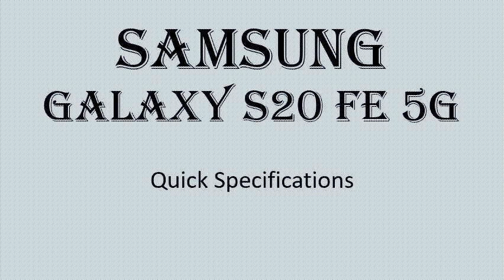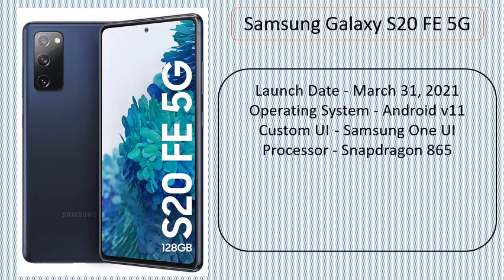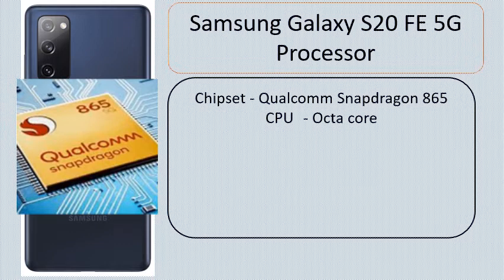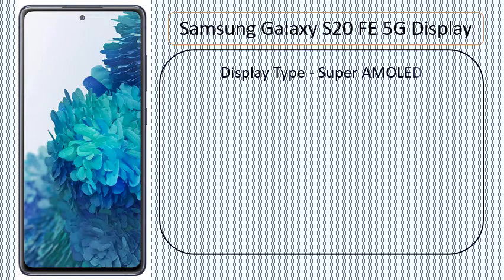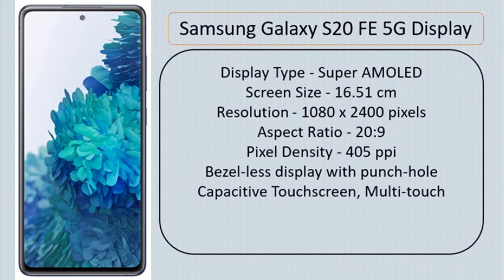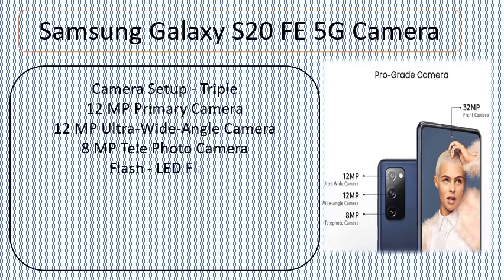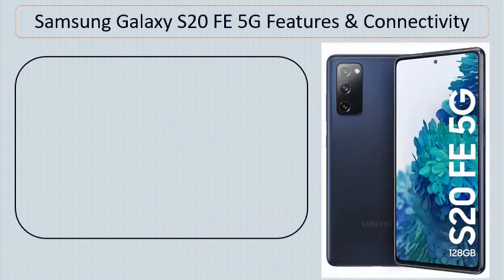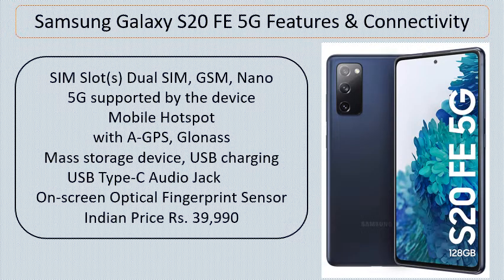Samsung Galaxy S20 FE 5G Quick Specifications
Samsung Galaxy S20 FE 5G
Launch Date - March 31, 2021
Operating System - Android v11
Custom UI - Samsung One UI
Processor - Qualcomm Snapdragon 865
Triple Camera Set-Up
4500 milli AH Battery
128 GB Storage & 8 GB RAM
Samsung Galaxy S20 FE 5G Processor
Chipset - Qualcomm Snapdragon 865
CPU - Octa-core
Architecture - 64 bit
Fabrication - 7 nm
Graphics - Adreno 650
RAM - 8 GB
RAM Type - LPDDR5
Samsung Galaxy S20 FE 5G display
Display Type - Super AMOLED
Screen Size - 16.51 cm
Bezel-less display with punch-hole
Capacitive Touchscreen, Multi-touch
Refresh Rate 120 Hz, HDR 10+
Corning Gorilla Glass v3, Screen Protection
Samsung Galaxy S20 FE 5G Camera
Camera Setup - Triple
12 MP Primary Camera
12 MP Ultra-Wide-Angle Camera
8 MP Tele Photo Camera
Flash- LED Flash
Image Resolution - 4000 x 3000 Pixels
High Dynamic Range mode (HDR)
Video Recording  3840x2160 @ 30 fps
32 MP Front Camera
Samsung Galaxy S20 FE 5G features & Connectivity
SIM Slot(s) Dual SIM, GSM, Nano
5G supported by the device
Mobile Hotspot
with A-GPS, GLONASS
Mass storage device, USB charging
USB Type-C Audio Jack
On-screen Optical Fingerprint Sensor
Indian Price Rs. 39,990
Thank You, Mobile-house, Kochi